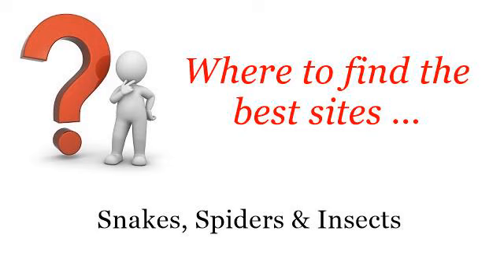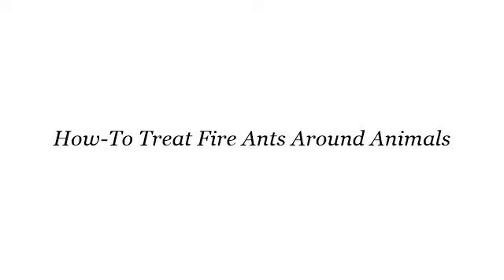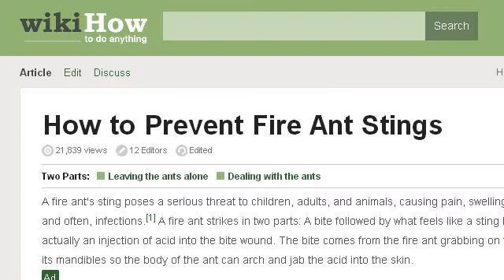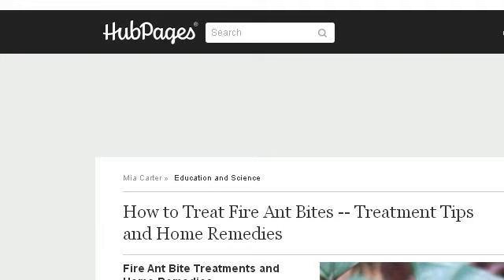How-To Treat Fire Ants Around Animals